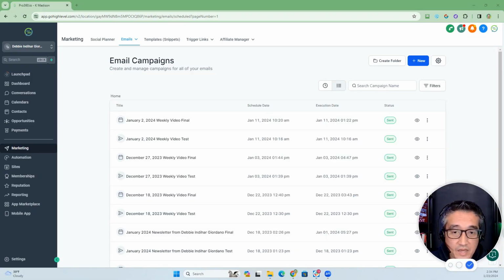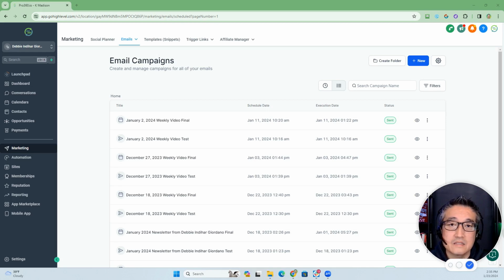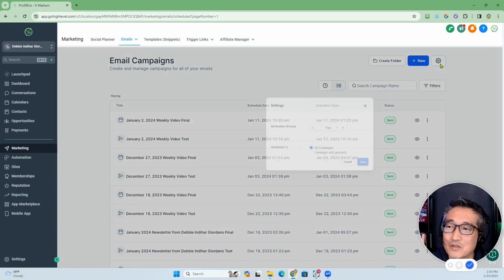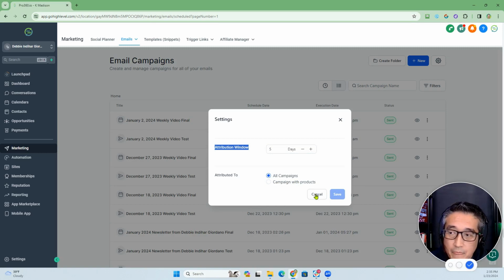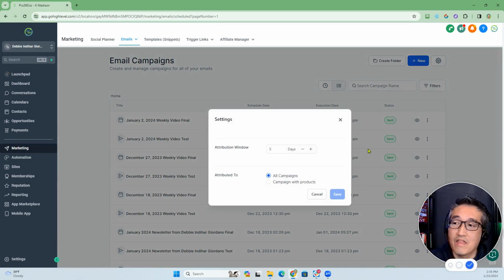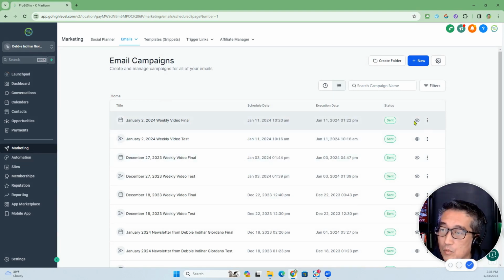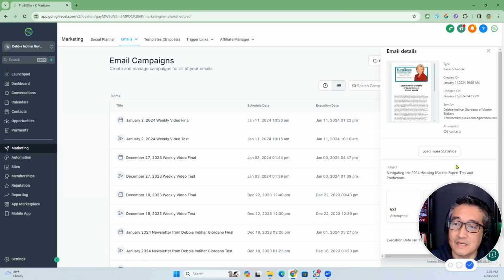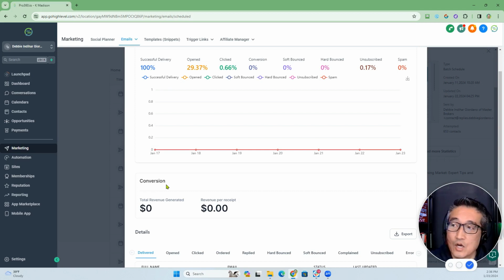How to Use Conversion Metrics for Email Campaigns in GoHighLevel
Learn the effective use of conversion metrics in GoHighLevel for optimizing your email campaigns.

If you’ve already signed up and haven’t received bonuses:
 1️⃣ Check your Spam folder.